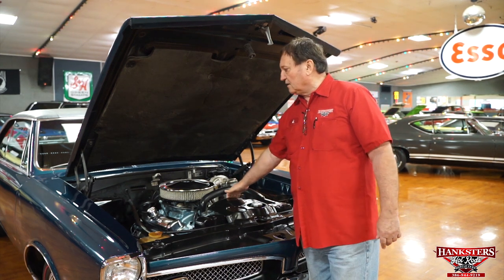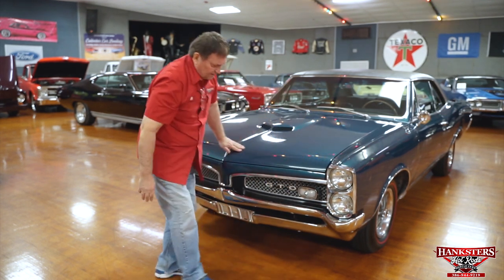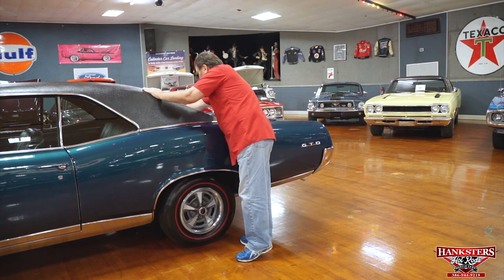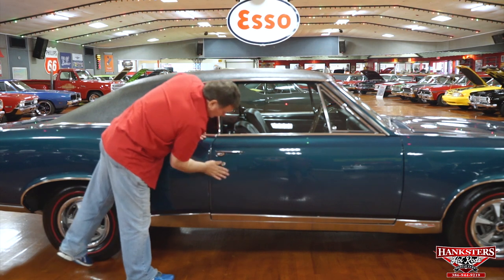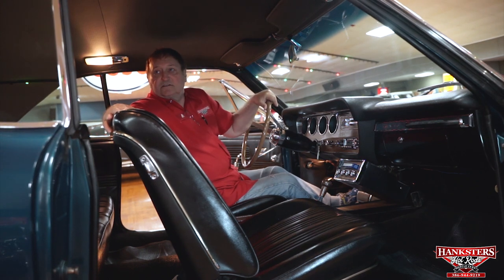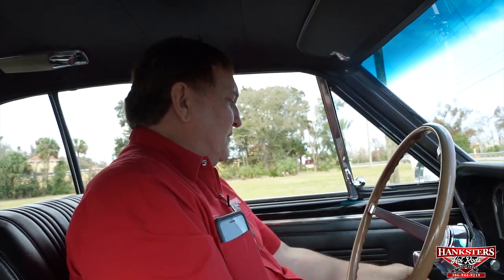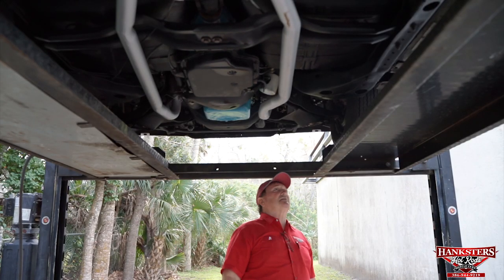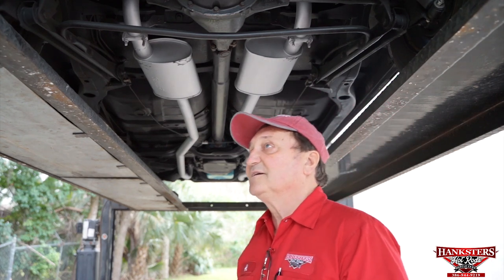1967 PONTIAC GTO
Come Check Out Our 67 GTO Here At Hanksters In Daytona Beach, Florida. To See Pictures And More!